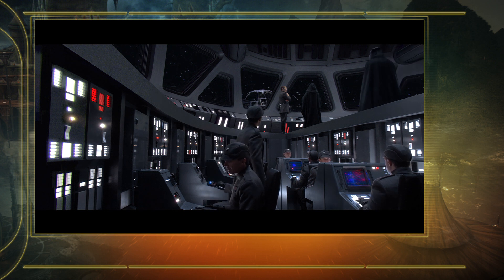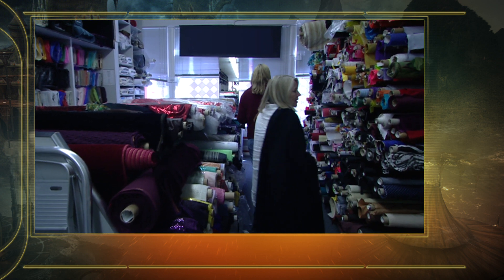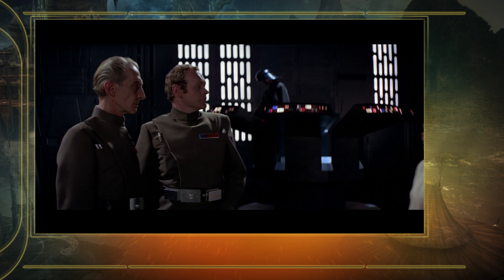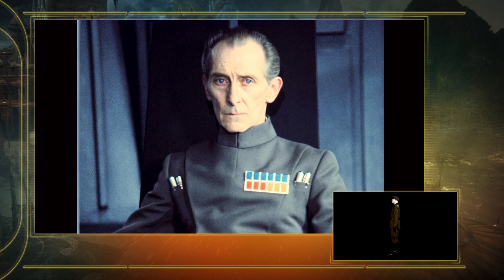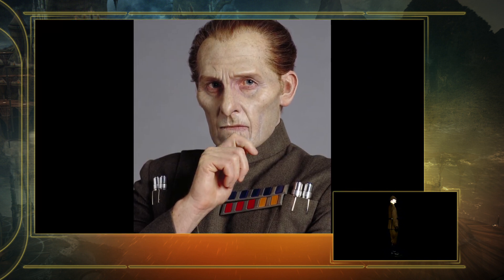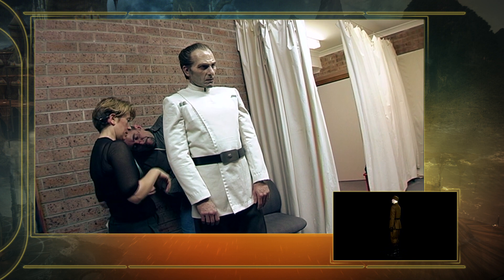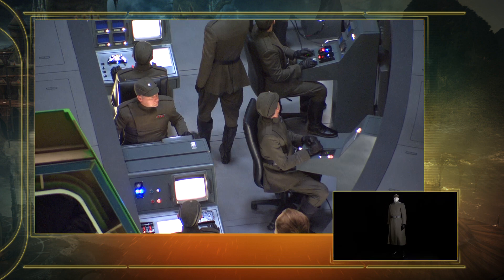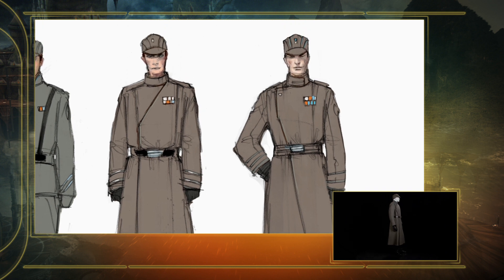Star Wars Episode III: Imperial Officer Costume (with unused coat) Featurette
These wool coats worn by the Imperial officers were made but never shot for the movies. The designs for the Imperial Officer uniforms in Episode III kept closely to the look of the costumes from the original trilogy, with changes to the cap, collar, cuff and epaulet design.

Featurette from the Star Wars Complete Saga Blu-ray release.